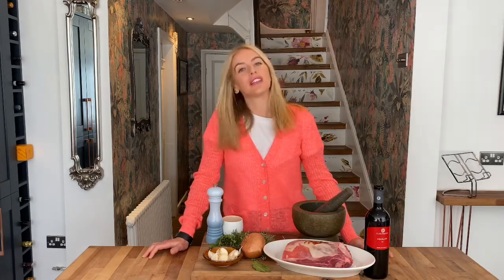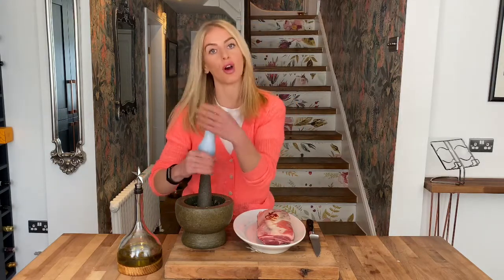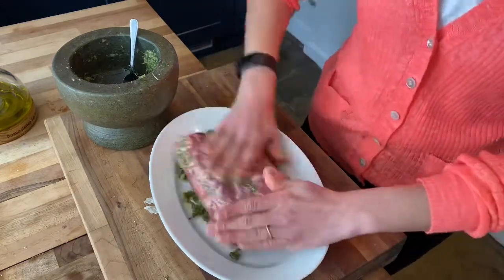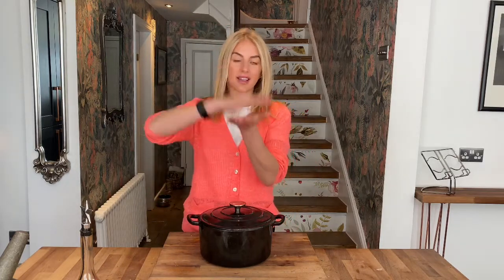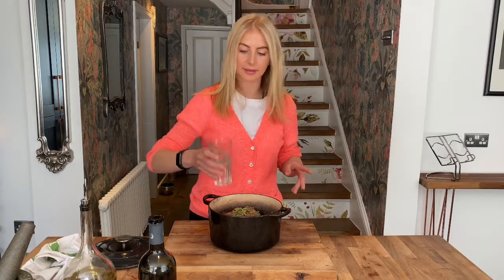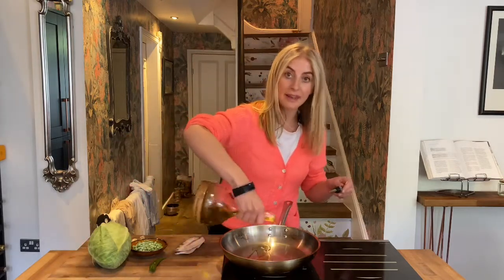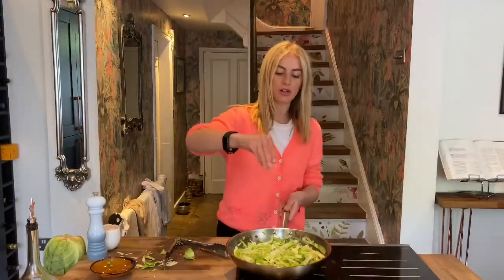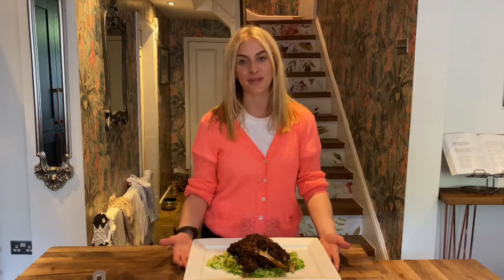Slow cooked Lamb shoulder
Perfect to change up your Sunday roast!

Using rosemary, oregano, thyme & garlic to create an Italian style marinade.

Slow cooked for 5 hours, served on a bed of Chilli & pancetta Cabbage